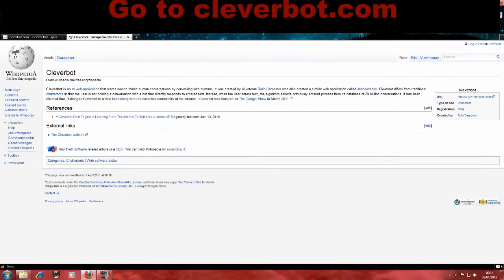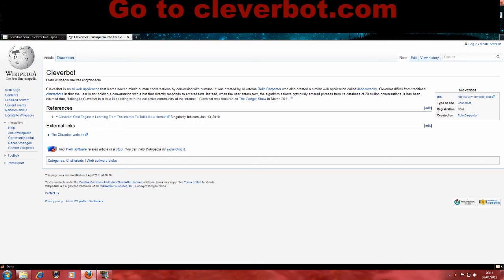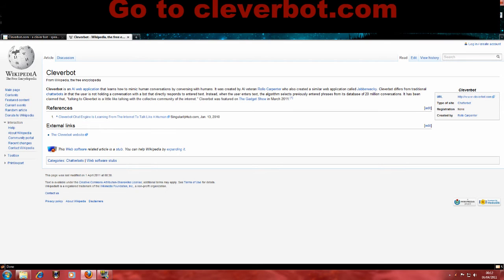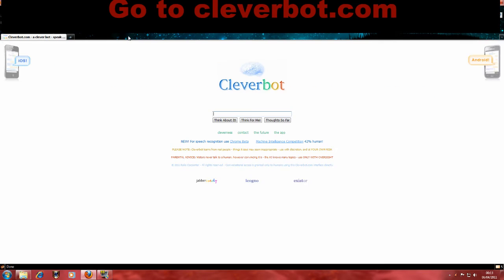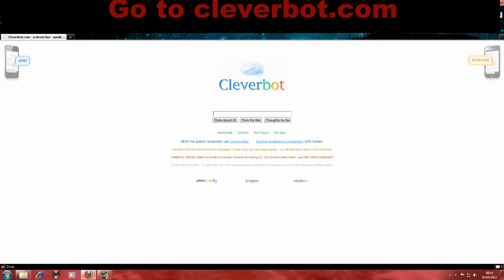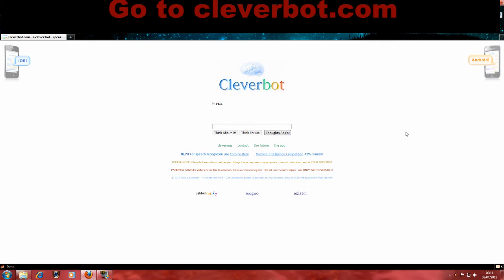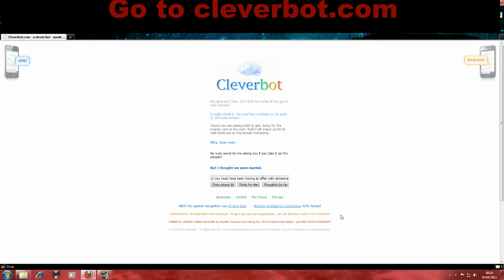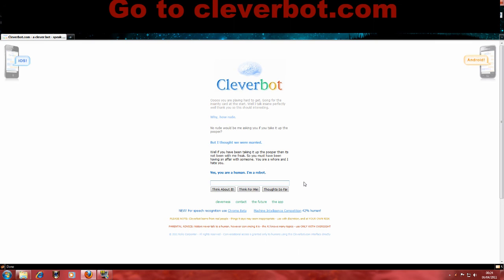Let's look at games Ep02: Cleverbot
In this episode I was challenged to take on Cleverbot. Apparently you are supposed to get it to admit it is a robot/program etc in a nornal conversation. I did give an adult warning at the start but it didnt last long enough for me to need one :P. So see how I go and enjoy!!!